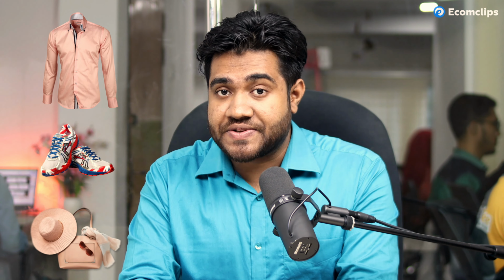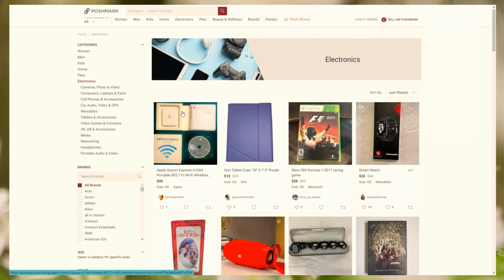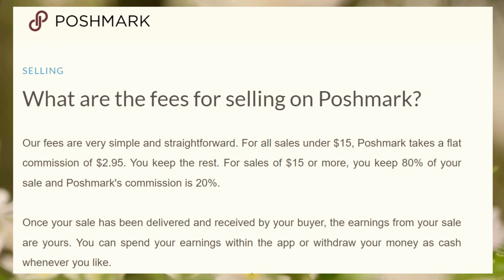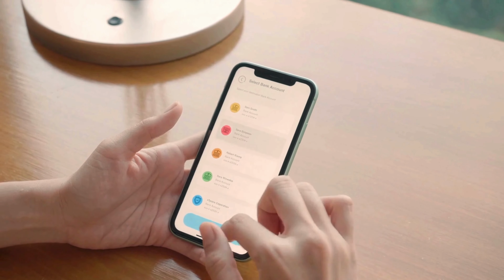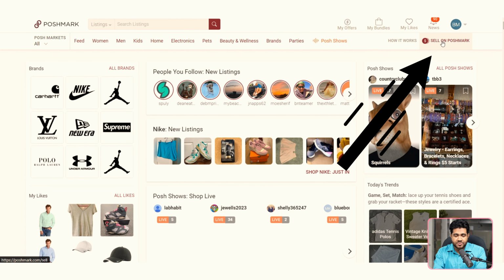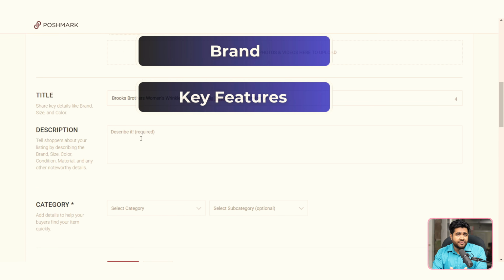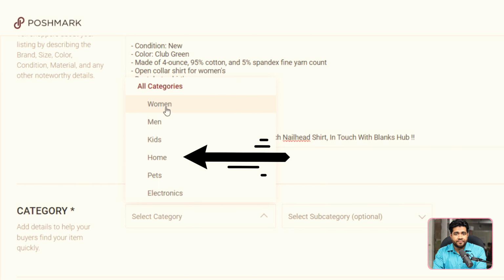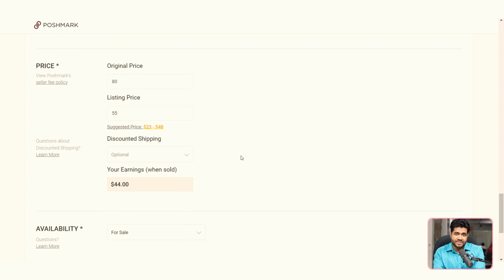Listing Products on POSHMARK in 2024 for Double Income! Poshmark Selling Tips for Beginners!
Welcome to ecomclips! In today's video, we're diving into selling on poshmark 2023 aka the world of fashion reselling with a focus on the platform that's changing the game - Poshmark. If you've ever wondered what sells on Poshmark, how does selling on Poshmark works, or how to sell on Poshmark fast, you're in the right place.

What We're Covering:

In this comprehensive tips for selling on Poshmark, we'll cover:

- How does poshmark work
- What is Poshmark and why it's a game-changer?
- The benefits of being a Poshmark Ambassador.
- Understanding Poshmark's fee structure.
- How returns work on the platform.
- The Posh Authenticate service for luxury items.
- Step-by-step guide to listing your first item on Poshmark.

What You'll Learn:

By the time you finish watching this video about sell on Poshmark, you'll know:

- How to create a Poshmark account.
- The step-by-step process of listing an item on Poshmark.
- What can you sell on Poshmark?
- The significance of Poshmark Ambassadors.
- How much does it cost to sell on Poshmark?
- The rules around returns on Poshmark.
- The Posh Authenticate service and its benefits.
- How to sell things on Poshmark.
- What sold on Poshmark
- How Poshmark sales works

Time Stamps:

00:00 - Intro
00:23 - What is Poshmark?
01:03 - The Power of Posh Ambassadors
01:33 - Demystifying Poshmark's Fees
01:56 - Earning Management for Poshmark Resellers
02:21 - Navigating the Return Policy
02:42 - Authenticity with Posh Authenticate
03:05 - Step-by-Step: Listing on Poshmark
06:01 - Conclusion

In the video How to Sell on Poshmark for Beginners, you have gathered basic knowledge about Poshmark and how you can start a business on this platform. So Keep researching and find out what can you sell on Poshmark, what sells best on Poshmark, and best selling brands on Poshmark in your region. Finalize the perfect fit for you and start your business journey!

Thanks for tuning in, and until next time, stay safe and stay stylish!